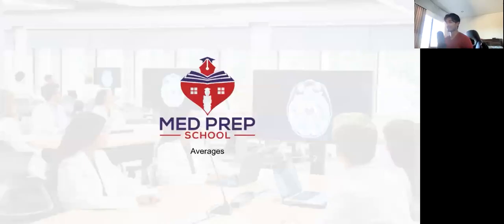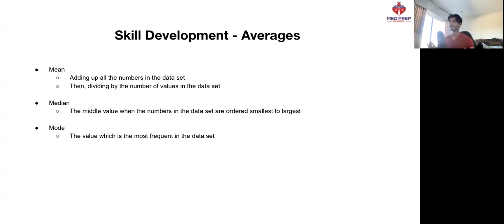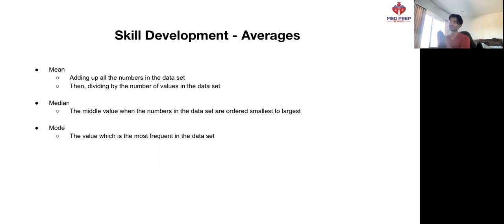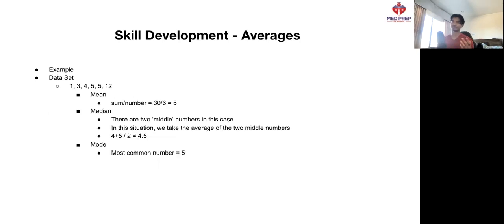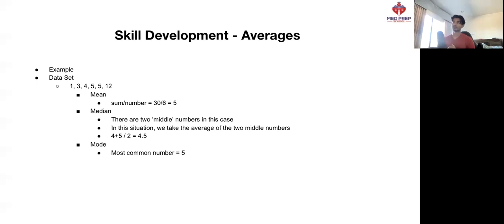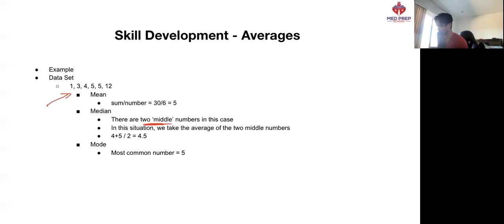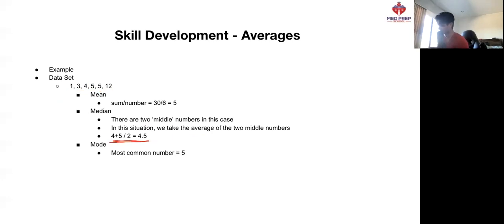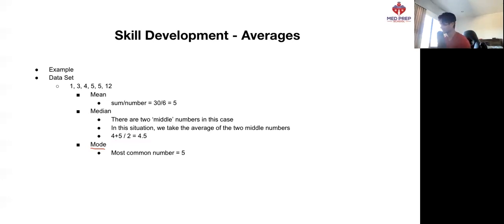The 3 Types of Averages You Need to Know (UCAT QR #7)